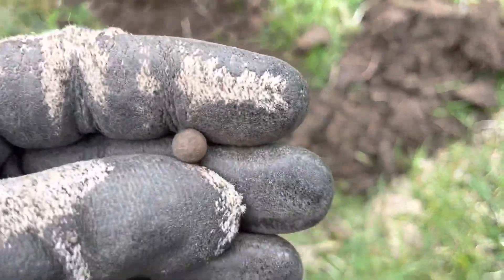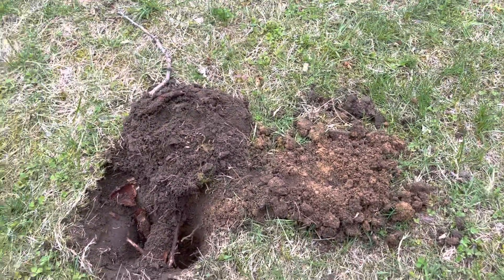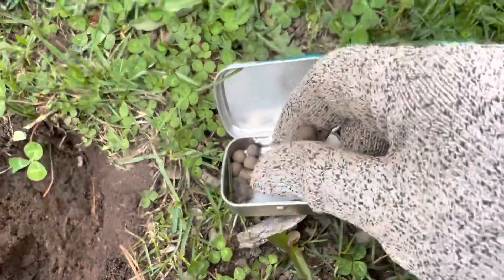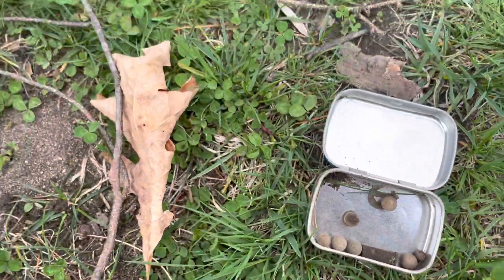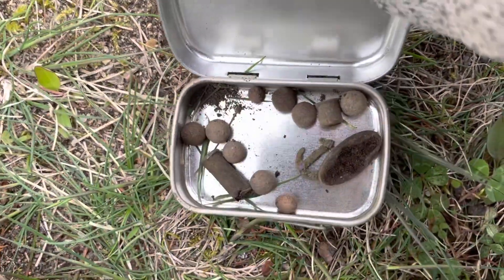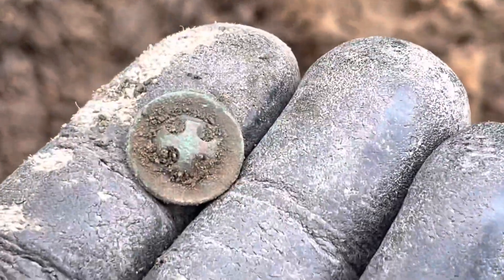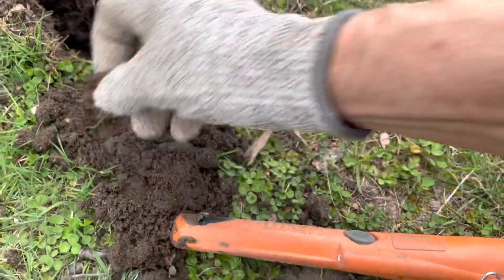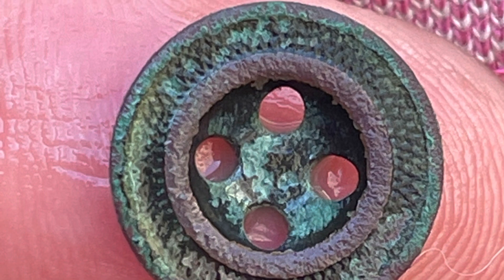Metal Detecting A Park! 5/22 Muskets, Pin, Button & Relics! Treasure Equinox V166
Metal Detecting With Equinox!

Hello everyone!
I am a school bus driver 10 months out of the year, a full-time Metal Detectorist 2 months of the year!

In this video, I am at a public park in upstate NY. I’m checking out the surrounding greenery in the parking area and trails. I found lots of relics.

Now, onto the show!.